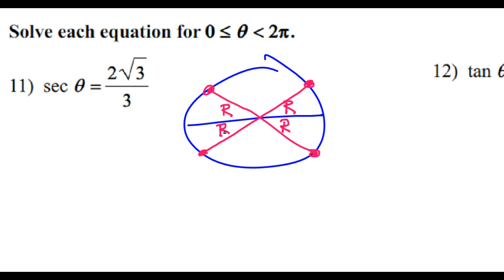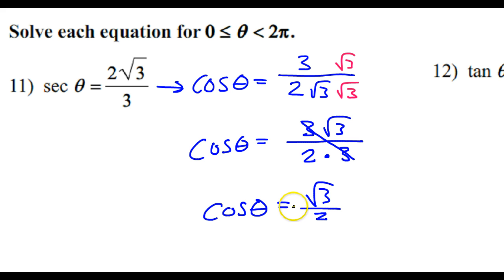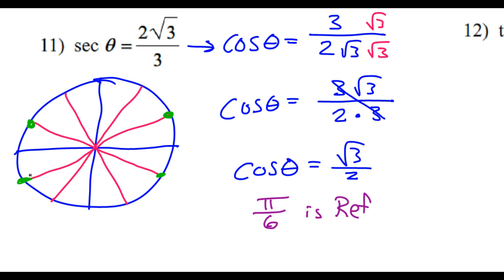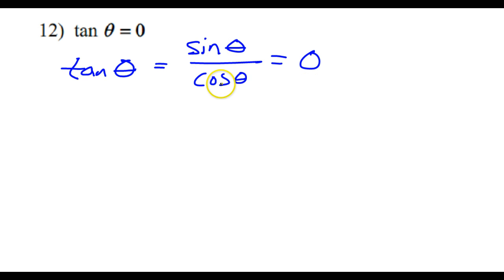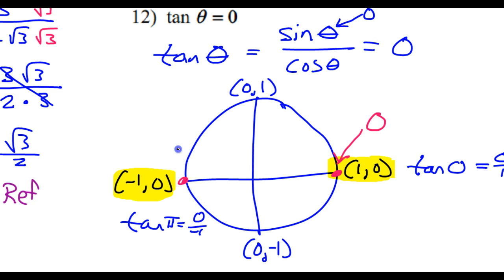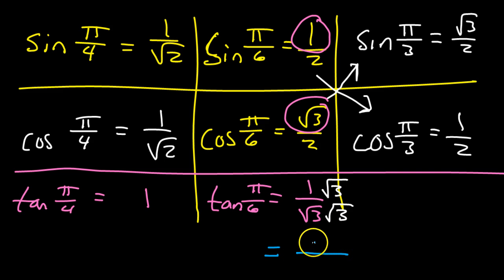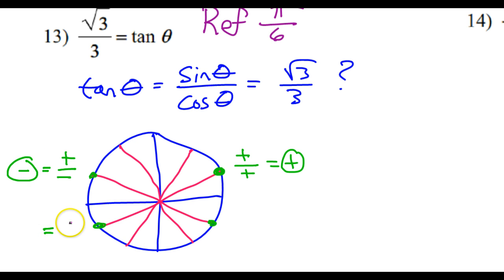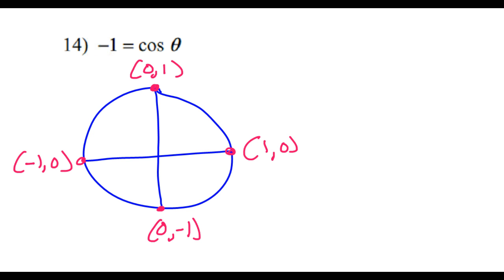Day 9 HW #11 to #14 Solve for the Special Angles Given the Value of the Trig Function